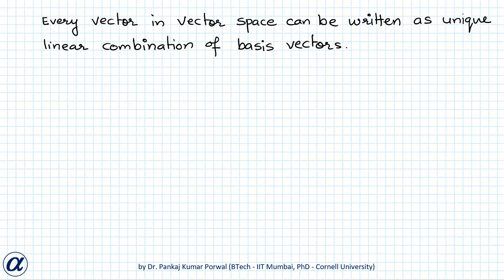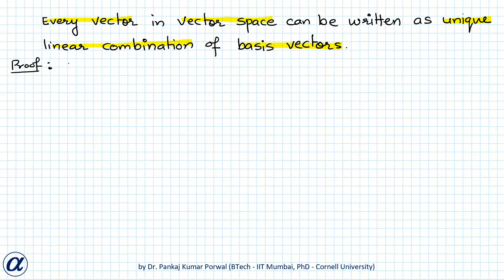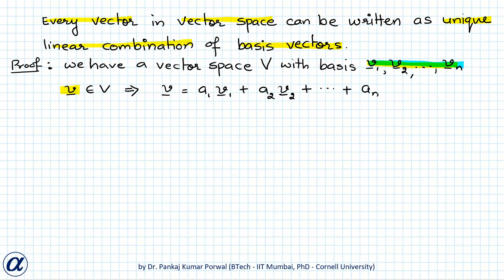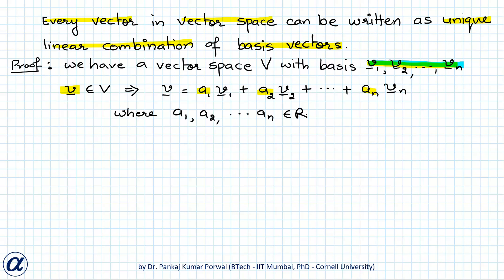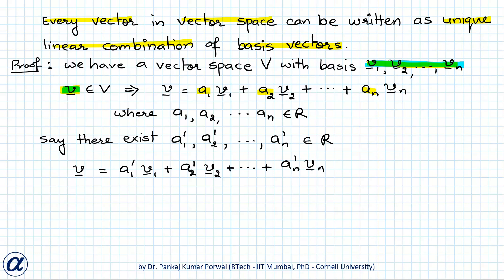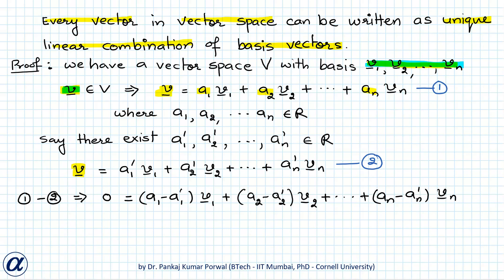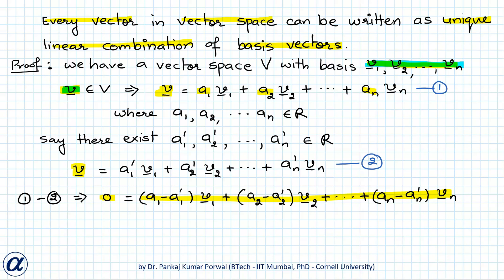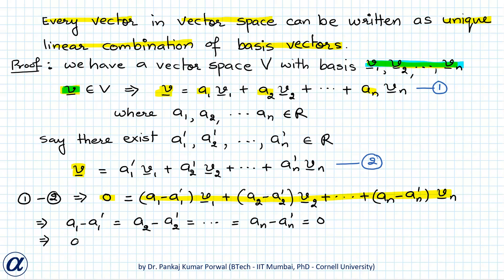Prove that every vector in vector space can be written as unique linear combination of basis vector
Prove that every vector in vector space can be written as unique linear combination of basis vectors – Proof

Any vector in vector space can be expressed as linear combination of basis vector. The scaler multiples in the linear combination are called the coordinates of the vector with respect to the basis.